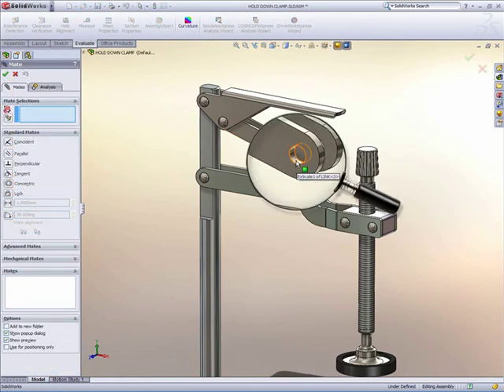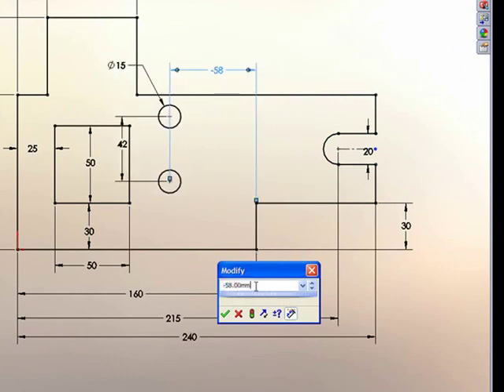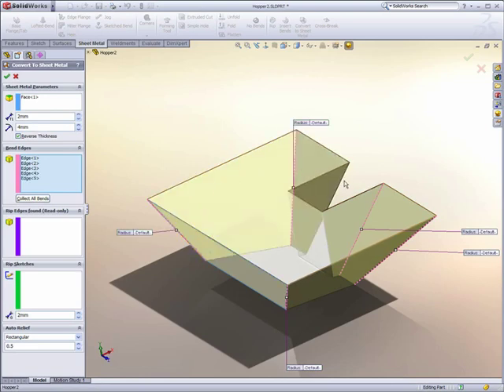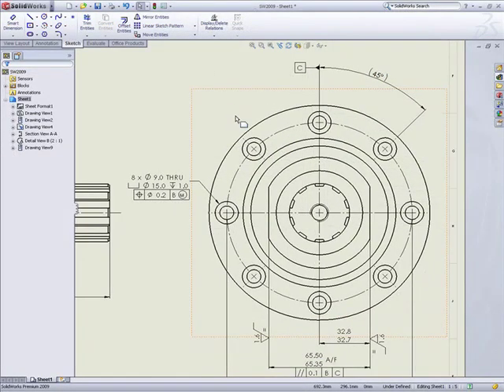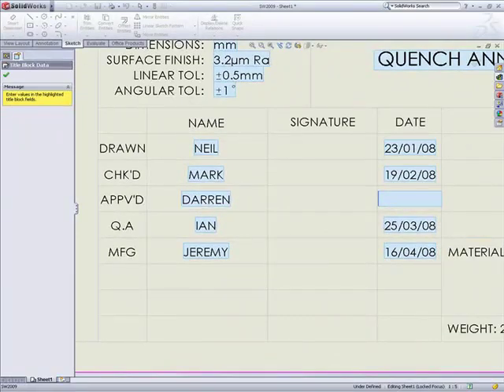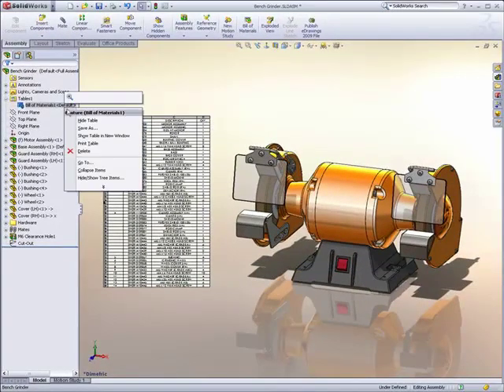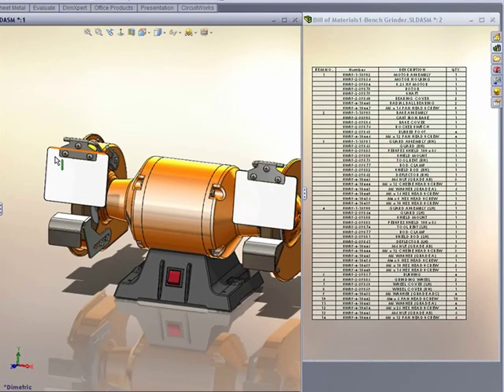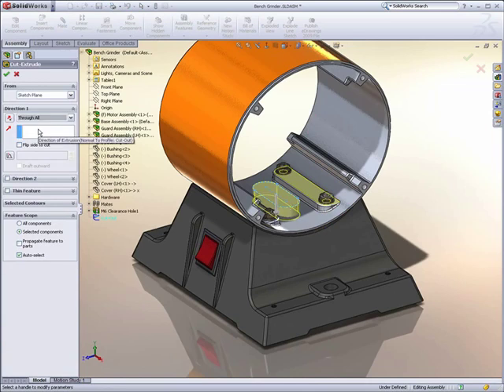2009 highlights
Highlights from SolidWorks 2009